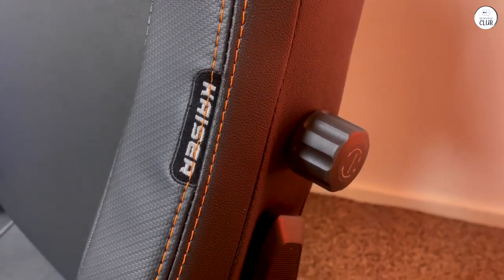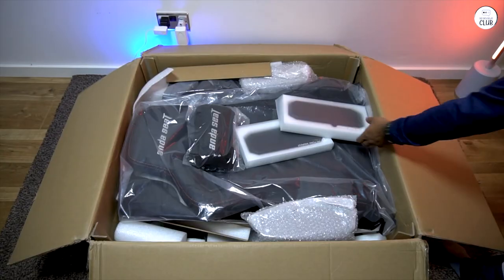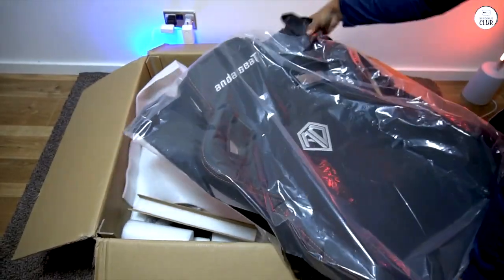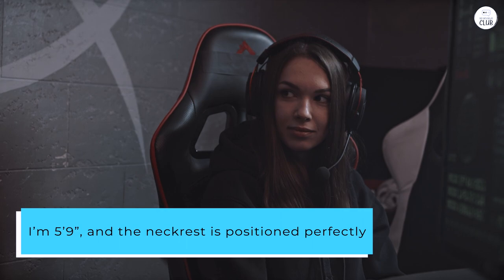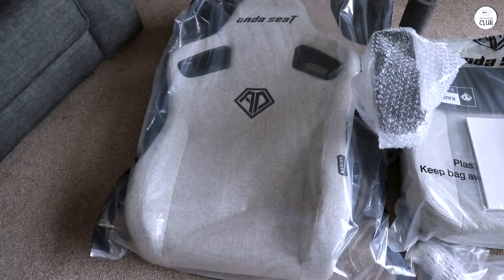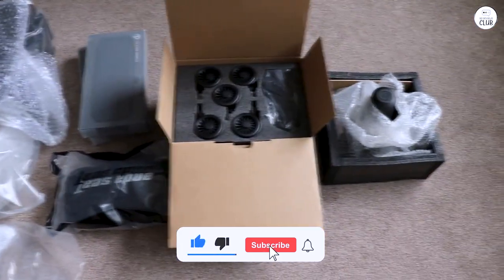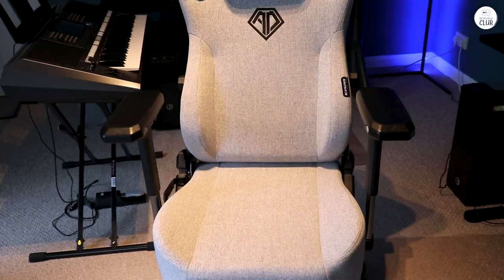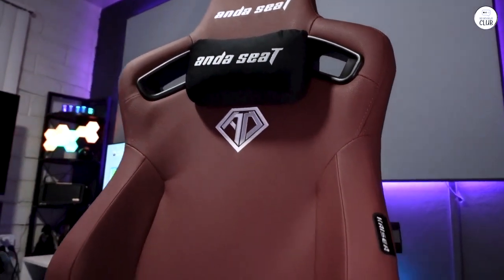The Anda Seat Kaiser 3 XL: A Gamer's Dream Come True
Anda Seat Kaiser 3 XL

Top 5 gaming chairs:
Secretlab Titan Evo
AndaSeat Kaiser 3
Corsair TC100 Relaxed
AutoFull Gaming Chair
Razer Iskur V2

00:00 Intro
00:07 Cheaper Alternatives
00:27 Neckrest Fit
00:46 No Discomfort
01:00 Summary